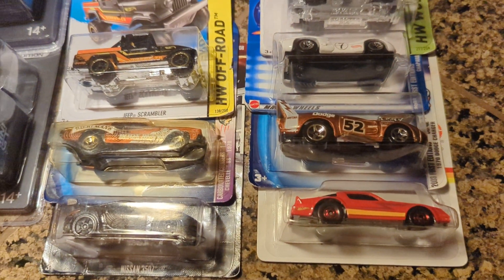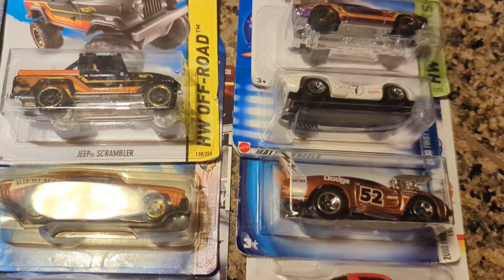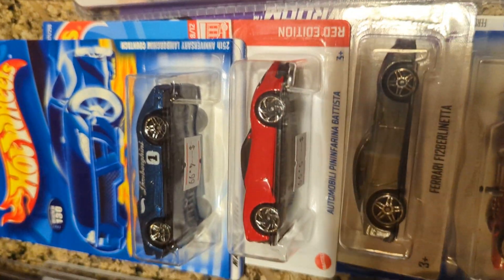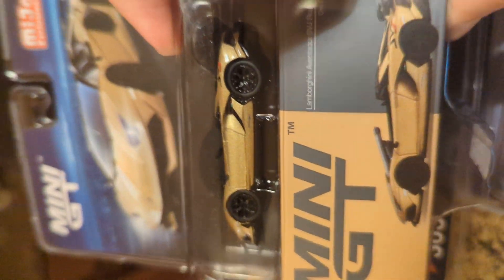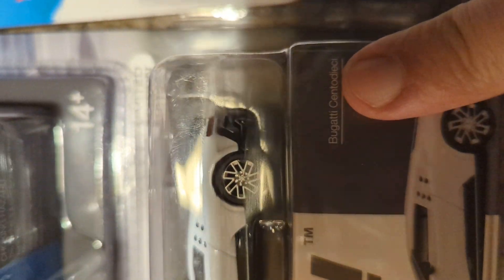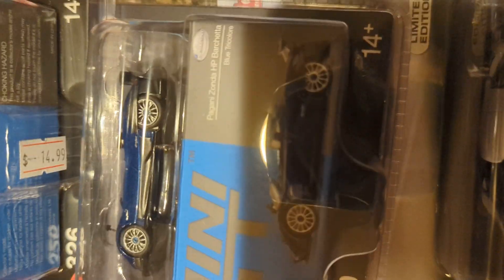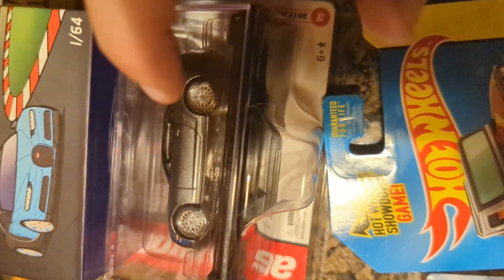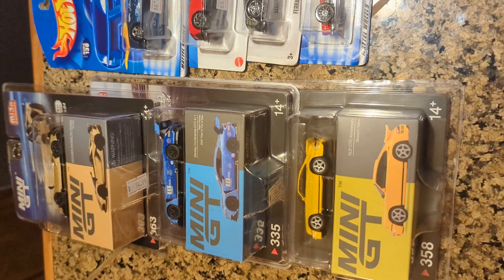Preview of cars I'll be opening at today's livestream!!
These are great cars and I'm so excited to open them and add them to my collection in today's livestream!! You're not gonna want to miss this live with these amazing premium cars getting opened and added to my collection today!!